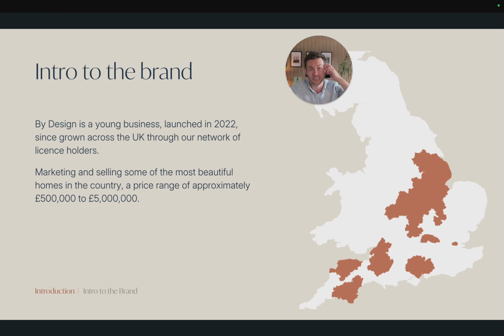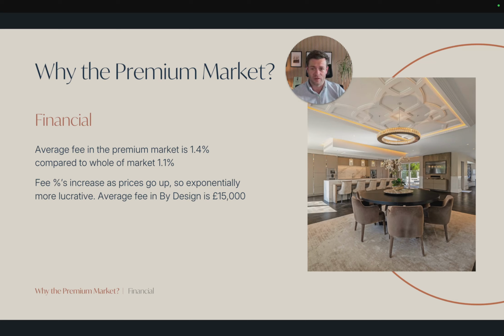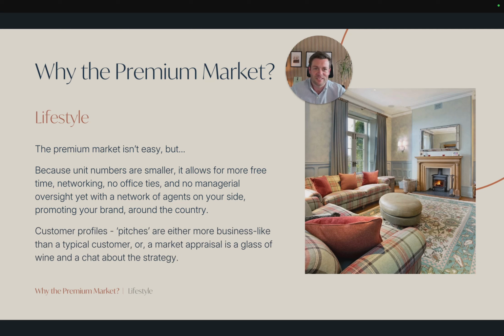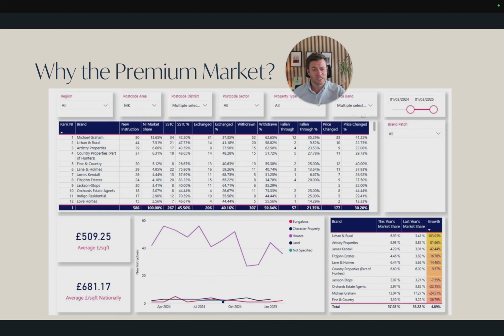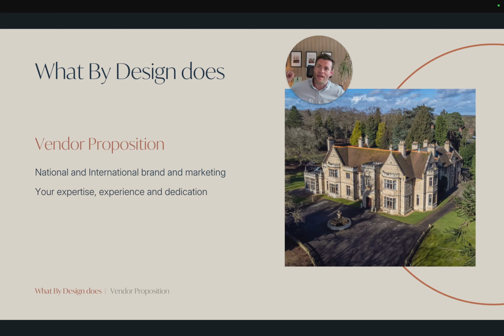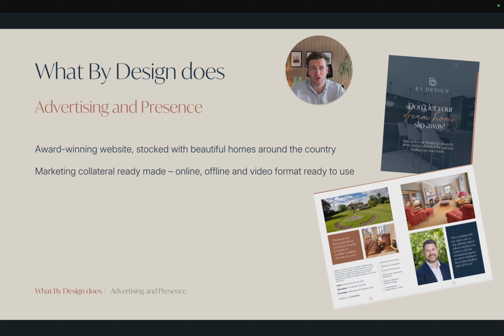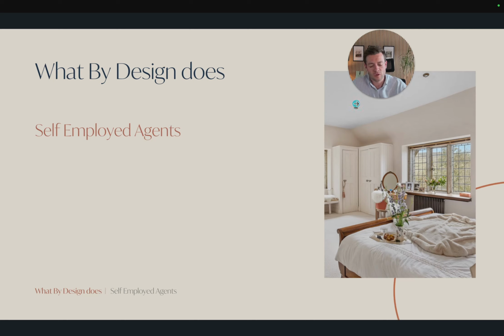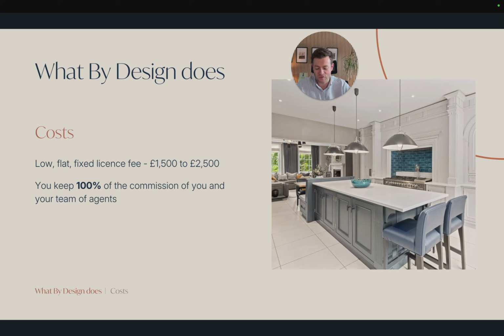By Design: Explained, with David Lindley.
Welcome to By Design explained, with founder David Lindley.

In this video, we explain what By Design is, how it works, and how it has grown across the UK and around the world, empowering agents to launch and scale their premium agency business.

We also cover why the premium market is so valuable, and how you can leverage this to create an incredibly valuable revenue stream, as well as a business with significant asset value,

If you would like to find out more, book a confidential zoom meeting with David by using the following